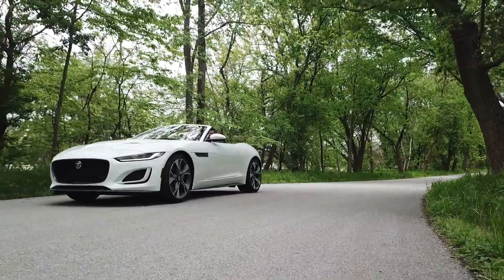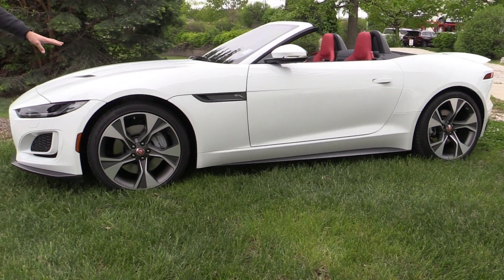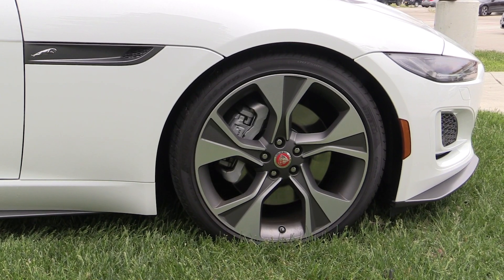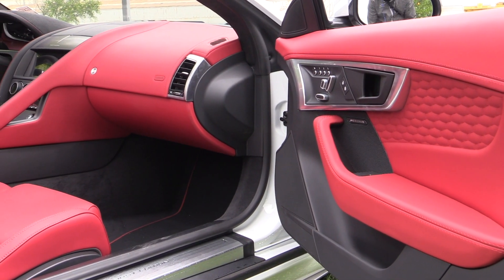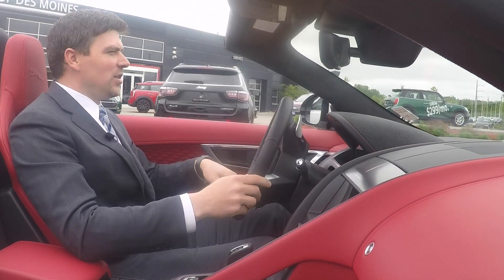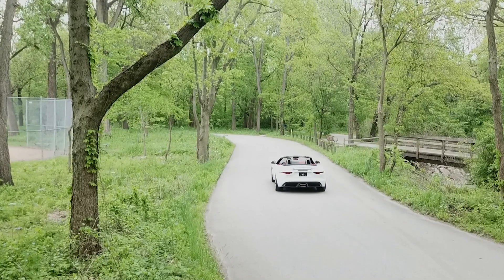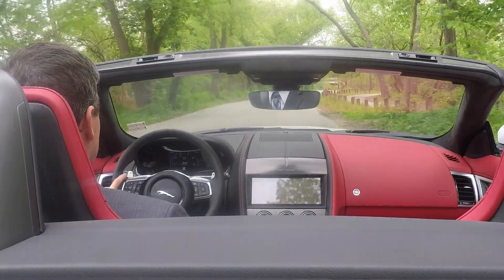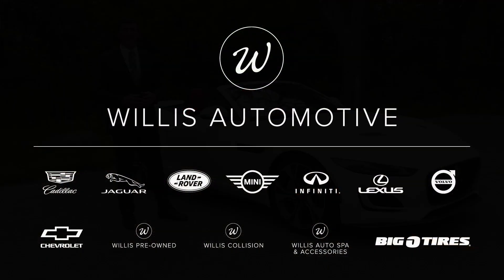Introducing the 2021 Jaguar F-TYPE - Jaguar Des Moines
Join us at Jaguar Des Moines to see the 2021 Jaguar F-TYPE First Edition P300. Sales and Leasing Consultant Nathan Seberg shows you the new features such as an updated LED headlight system, hood design, aggressive front fascia and then takes this gorgeous convertible for a cruise. The F-TYPE is available with the turbocharged 4-cylinder, supercharged V6 and supercharged V8. All engine options can be had in a convertible or coupe.